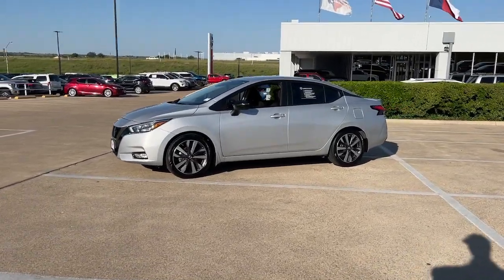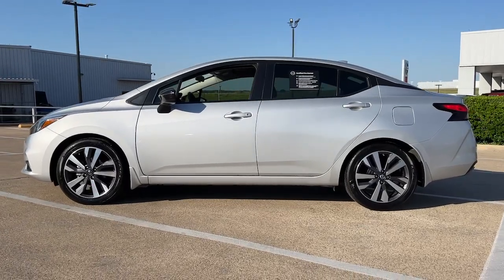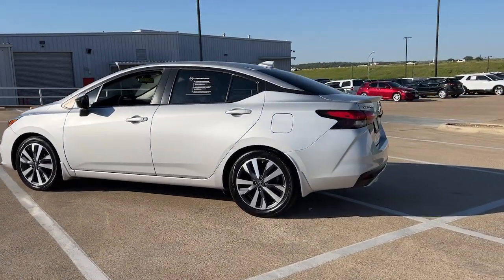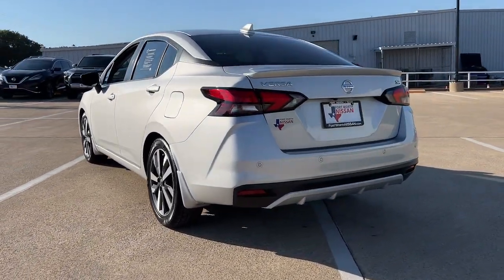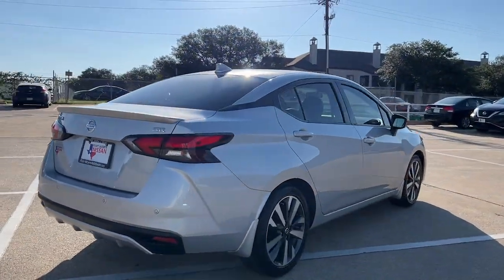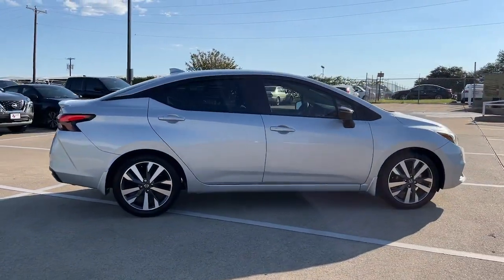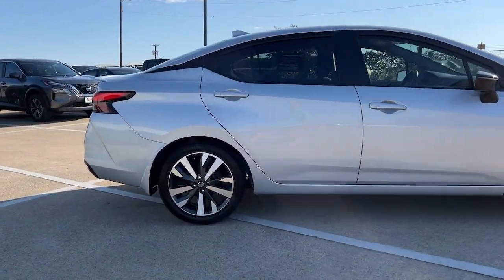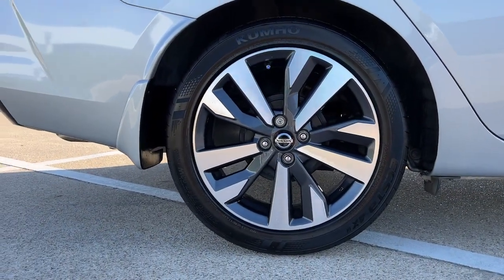2020 Nissan Versa Weatherford, Fort Worth, Granbury, Saginaw, Dallas, TX NN418431B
Brilliant Silver Metallic Used 2020 Nissan Versa available in Fort Worth, Texas at Fort Worth Nissan. Servicing the Weatherford, Granbury, Saginaw, Dallas, TX area.

3451 West Loop 820 S

Recent Arrival! CARFAX One-Owner.brNissan Versa 1.6 SRbrbrClean CARFAX. 32/40 City/Highway MPGbrbrAwards:br  * JD Power Automotive Performance, Execution and Layout (APEAL) Study